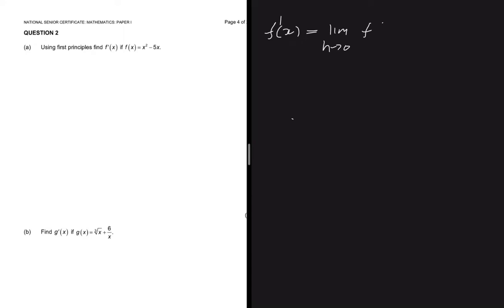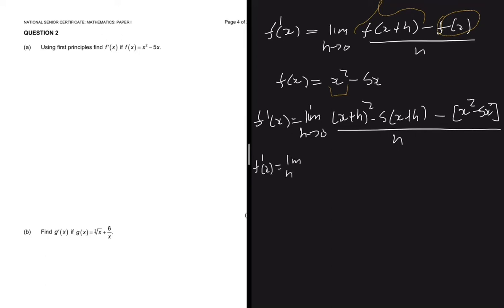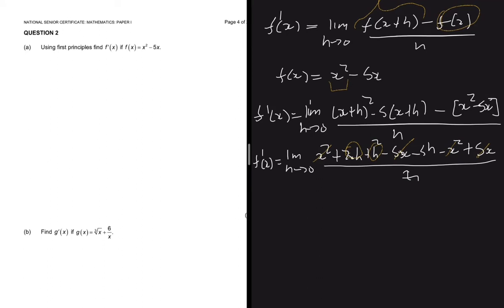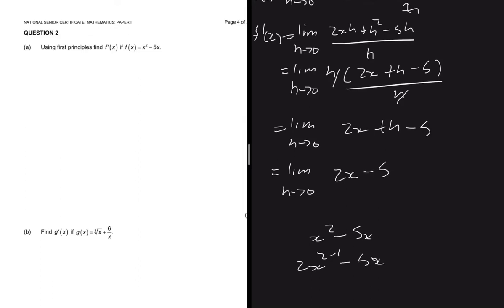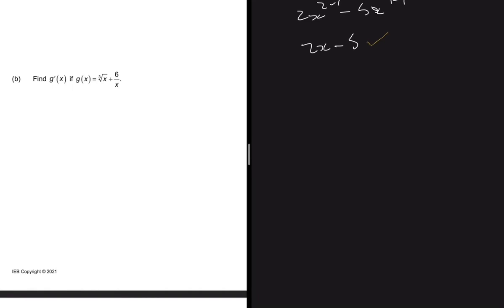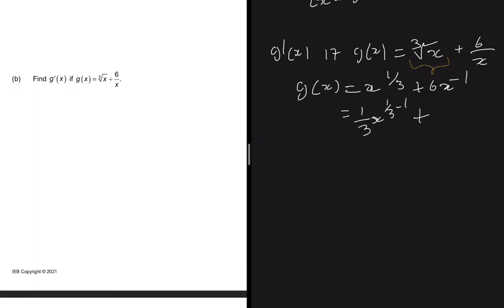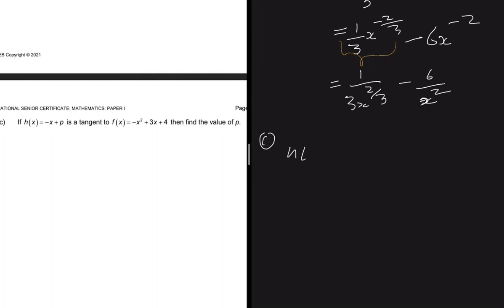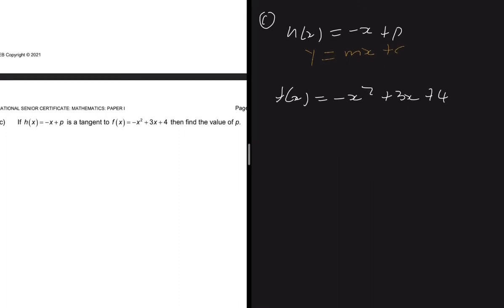Differential Calculus, Power Rule, First Principles, Grade 12 Mathematics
This is a short but very informative walkthrough of the November Grade 12 Mathematics P1 , on Differentiation. (IEB)